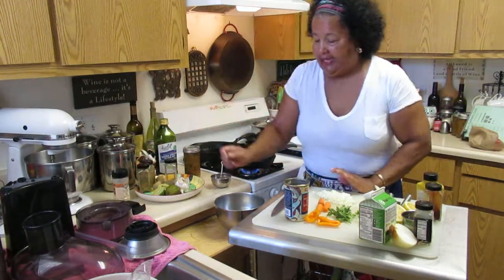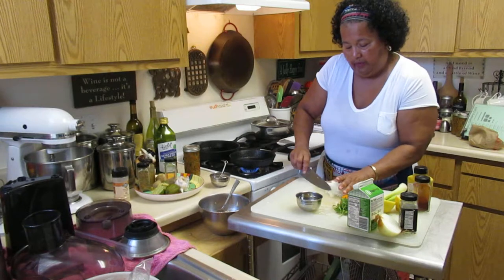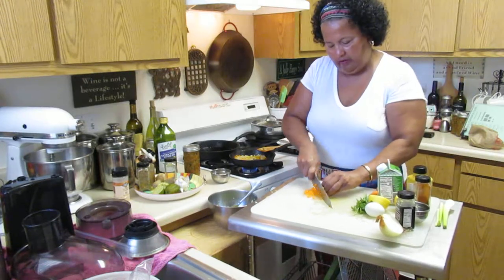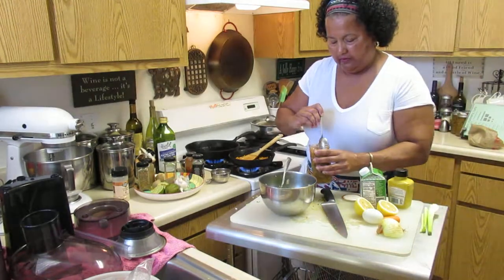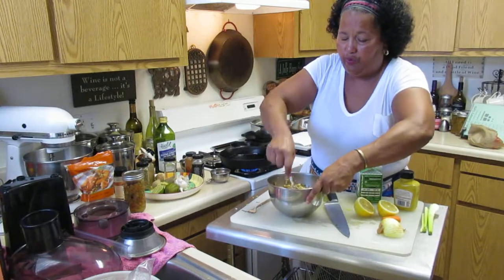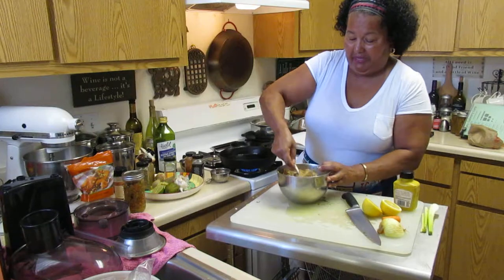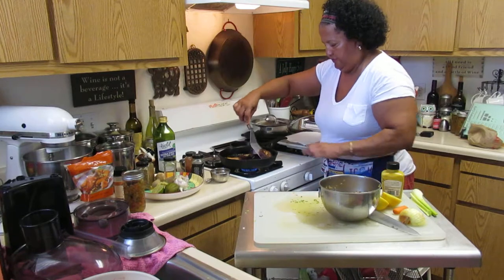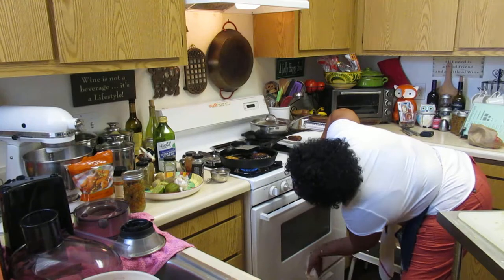Salmon Croquettes! An Economical and Delicious Meal!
This is an easy recipe that anyone can make. Its economical if you are on a tight budget!  I love these little yummy cakes! Serve them with a nice salad and dressing! Cheap and tasty!